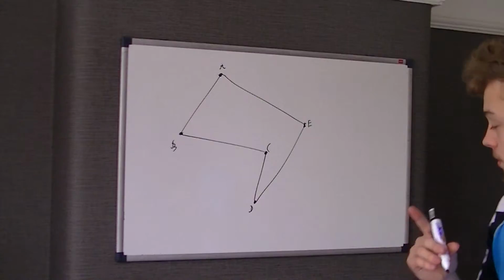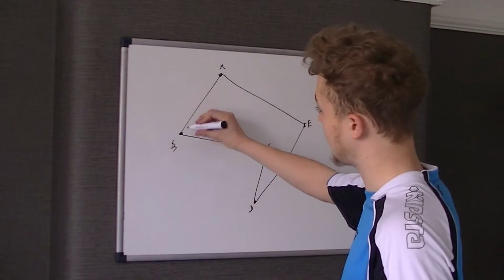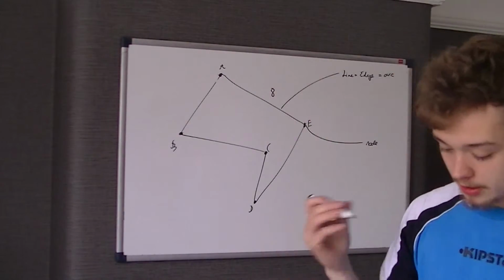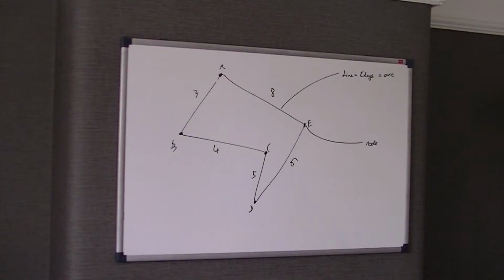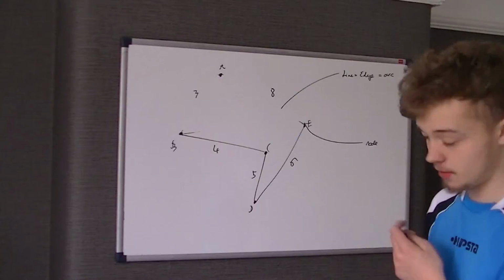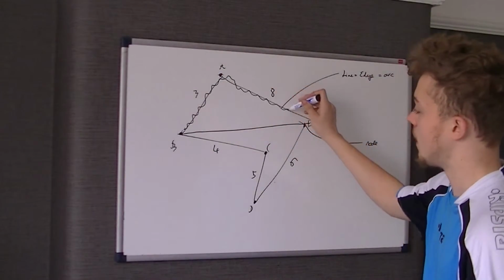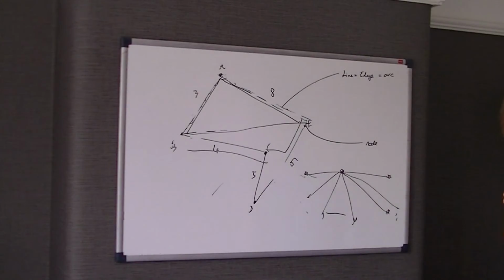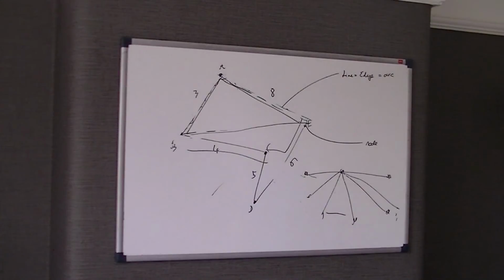D1: Decision Graphs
This video is just an introduction into the types of graphs you are likely to see in D1, as this is just a way of introducing what we mean by nodes, weights, arcs, edges, cycles, and paths.